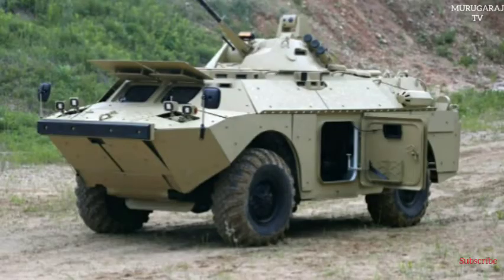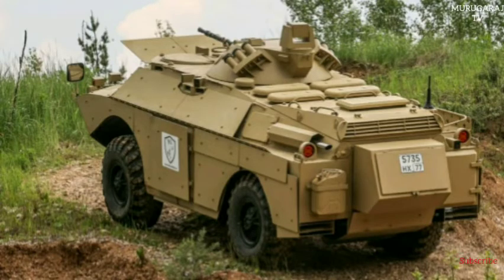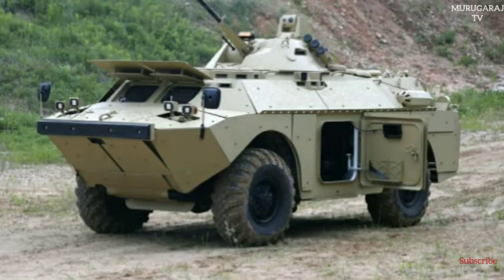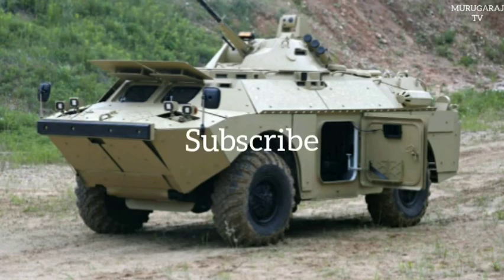BRDM-2MB Bekas armored reconnaissance vehicle upgraded by B-Arms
At this event, B-Arms presented a deeply modernized version of the BRDM-2MB Bekas armored reconnaissance and patrol vehicle, work on which began in 2016, said project chief designer Alexei Butrimov. This version of the vehicle benefits from various technical improvements. Chief designer Alexey Butrimov said the modernized Bekas is fitted with 6 mm appliqué armor plates over the most vulnerable points, anti-blast seats, a mine-protected floor, air conditioning, a modernized braking system, a situational awareness system, a new 136 hp diesel engine, and a more ergonomic dashboard. Its hull’s sloped armor protects against 7.62 mm and 12.7 mm bullets, while the frontal arc is designed to withstand KPVT 14.5 mm heavy rounds fired at a range of 300 meters...